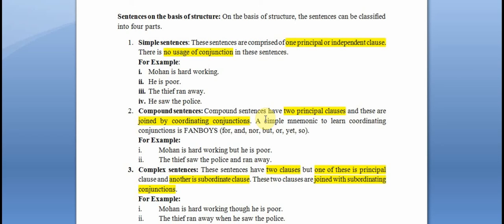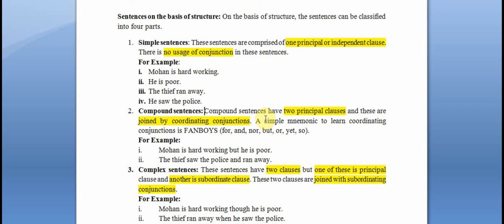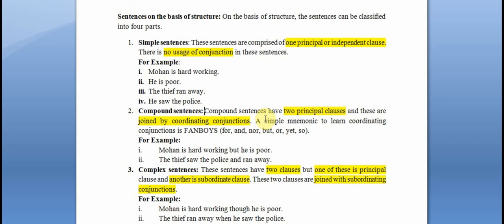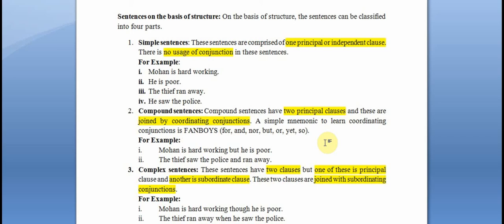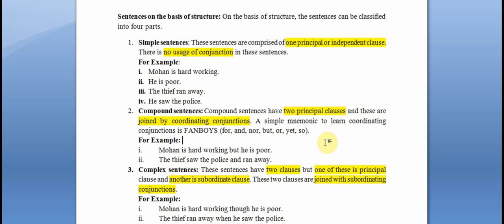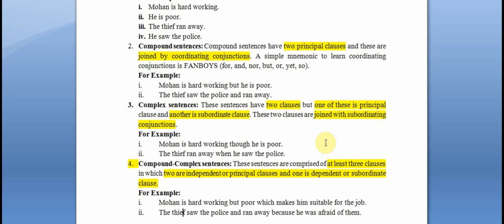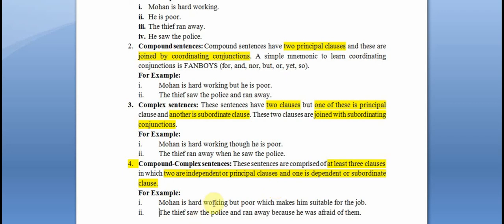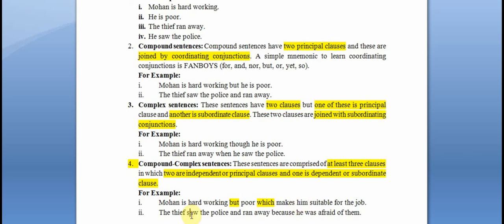Conversion of Sentences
Sentences on the basis of structure